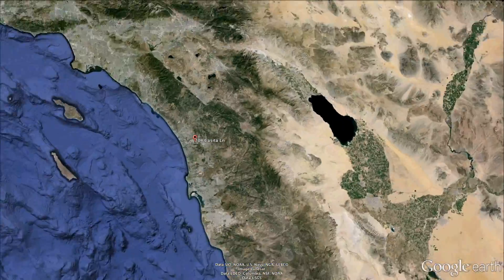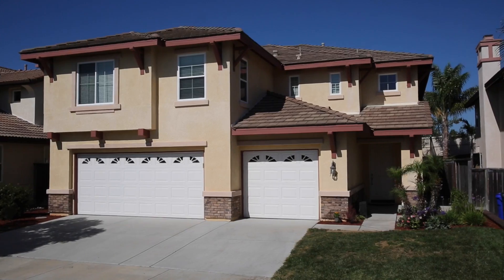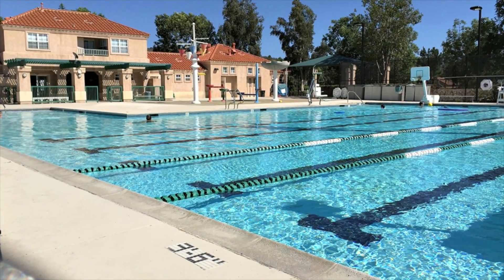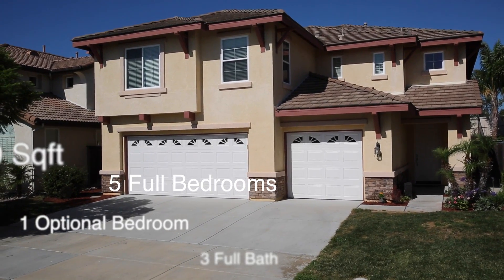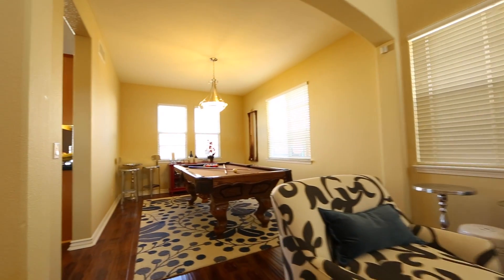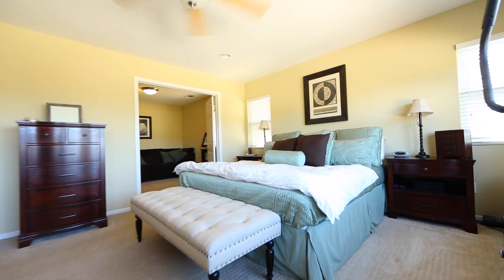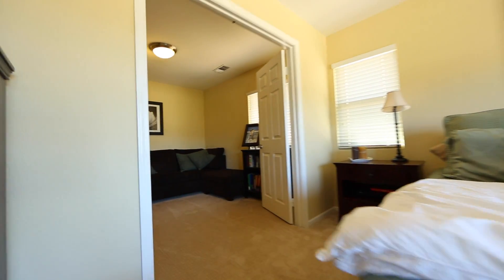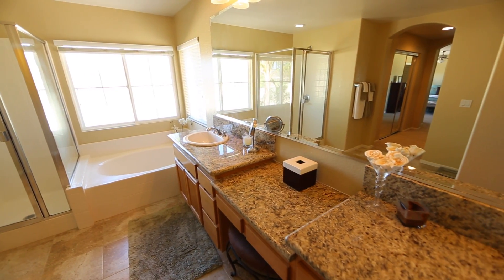714 Casita Ln - San Marcos